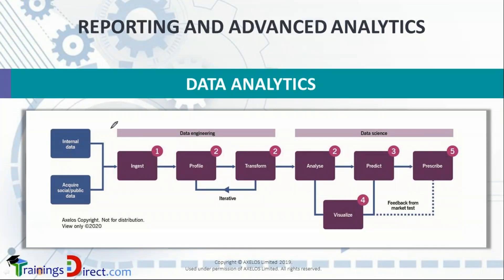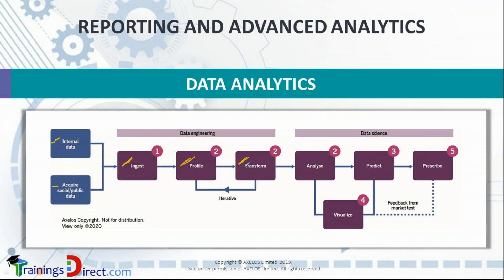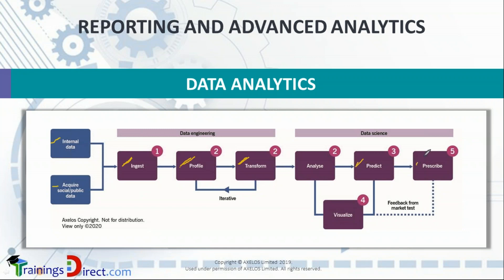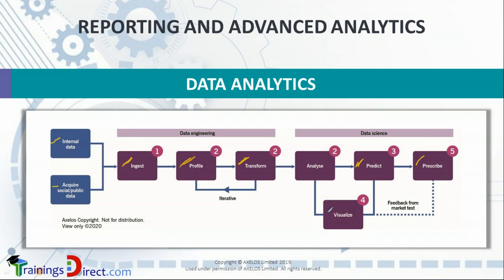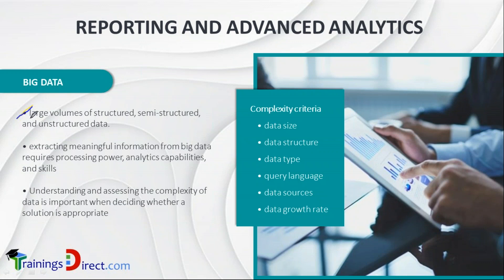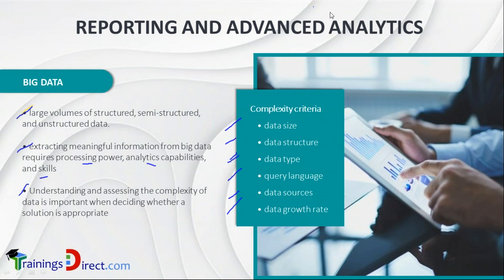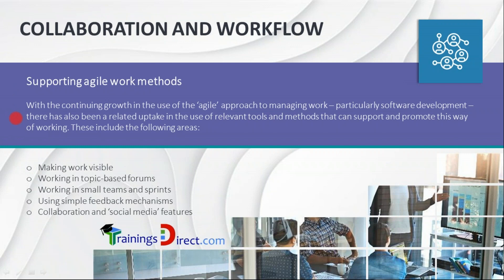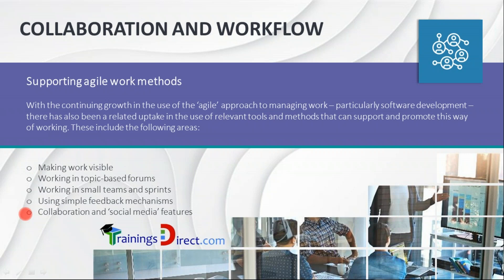Reporting and Advanced Data Analytics in ITIL 4 Create Deliver and Support 1 World Training